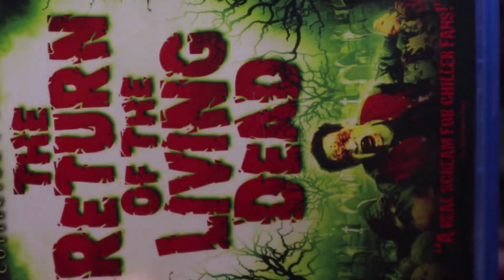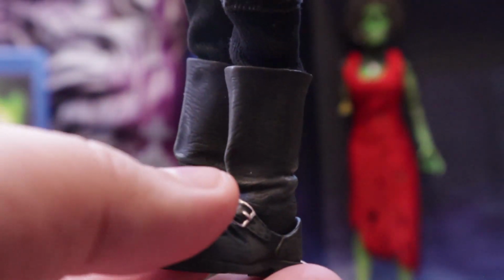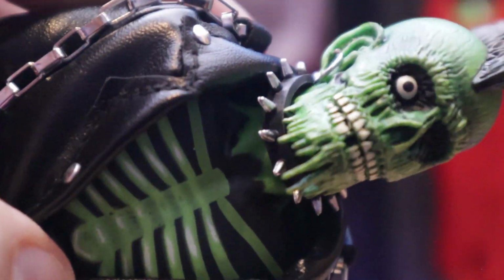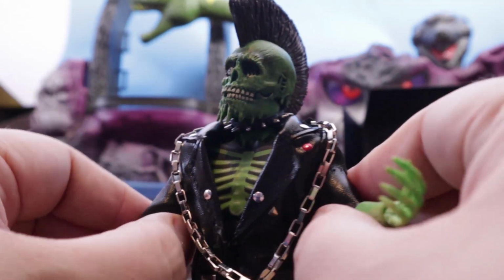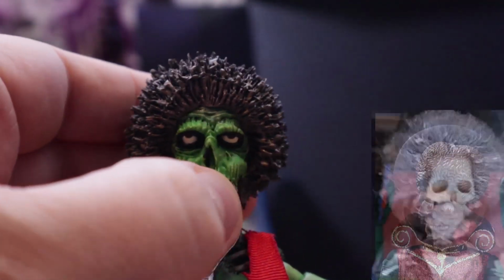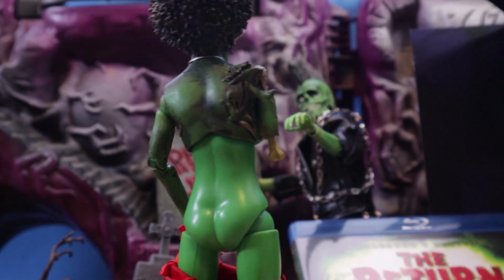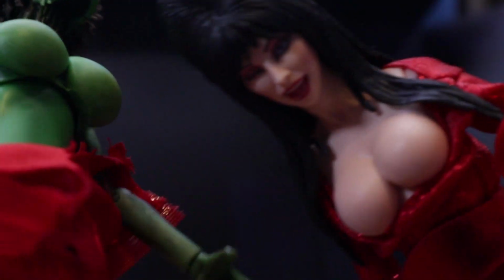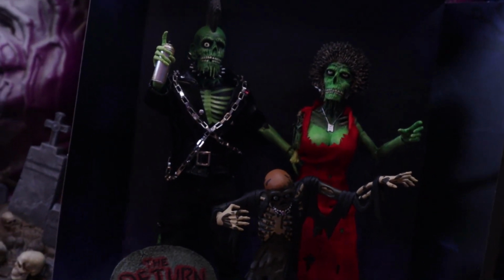NECA Return of the Living Dead 40th Anniversary Retro Poster Zombies 2 Pack Review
Happy 40th to one of the BEST zombie horror movies of all time:
THE RETURN OF THE LIVING DEAD from 1985!

Today we review the new NECA Retro Return of the Living Dead Poster Zombies 2 Pack! We go over in detail PLUS have fun with other horror figures like NECA's  Toony Terrors Tarman & comparing sizes w/ Trash & Elvira.